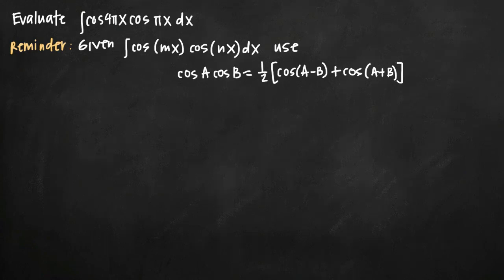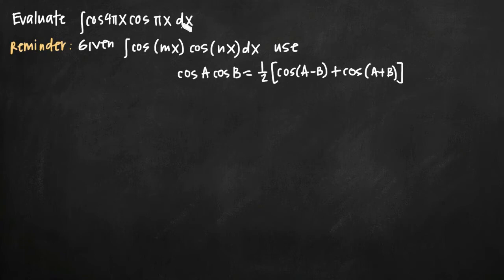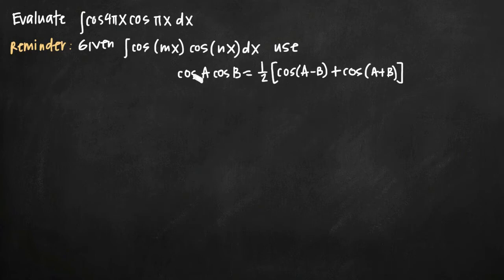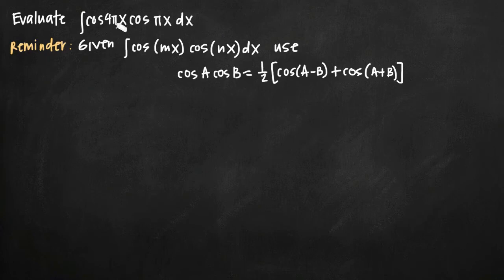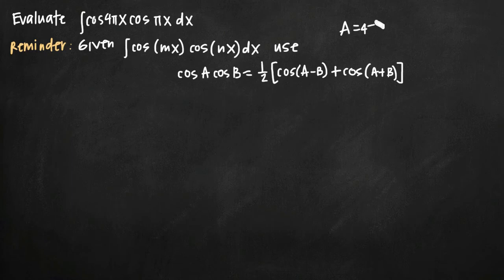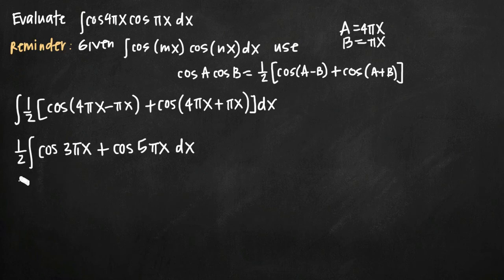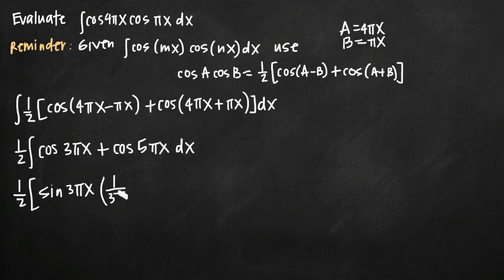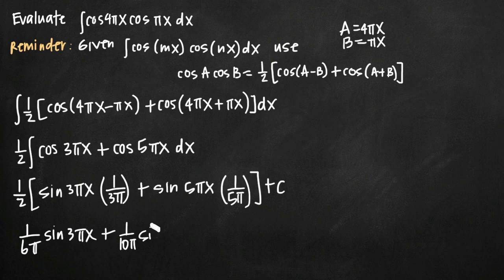Integrals of trigonometric functions, cos(mx)cos(nx) (KristaKingMath)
Learn how to evaluate an integral of the form cos(mx)cos(nx).